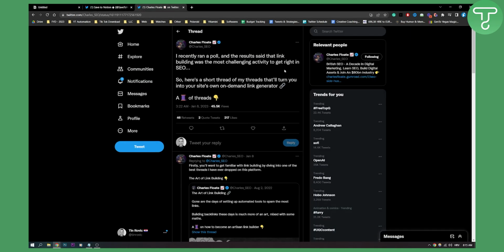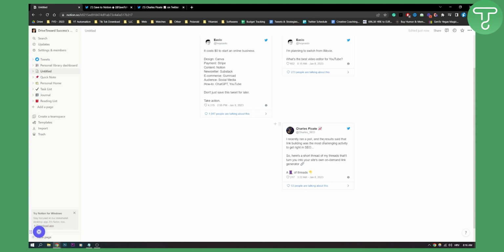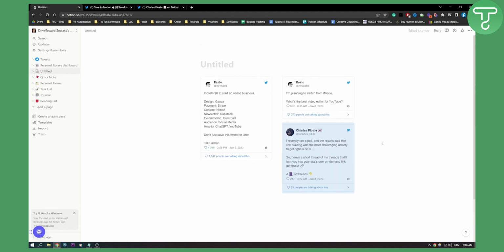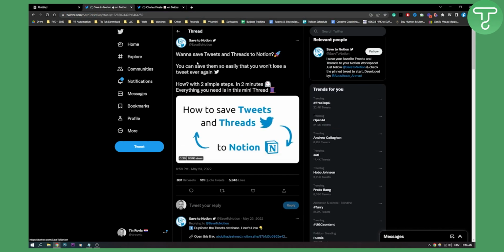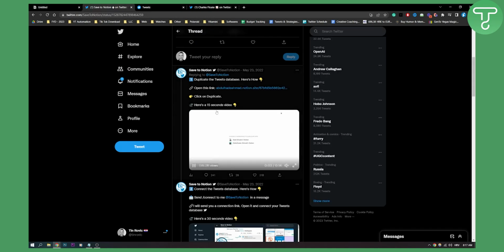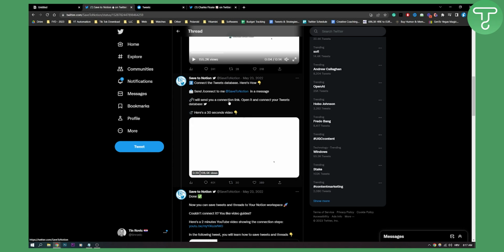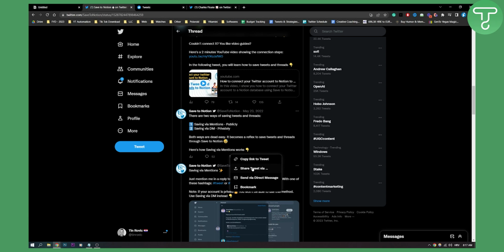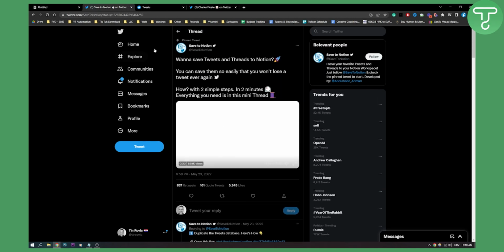How to Save Twitter Threads to Notion (2026)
In this video, I will show you how to save twitter threads to notion